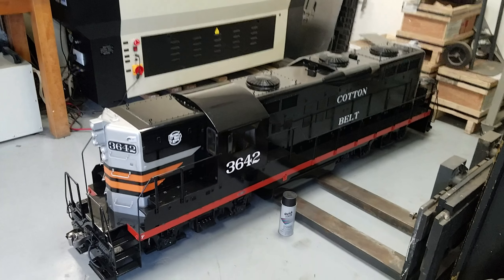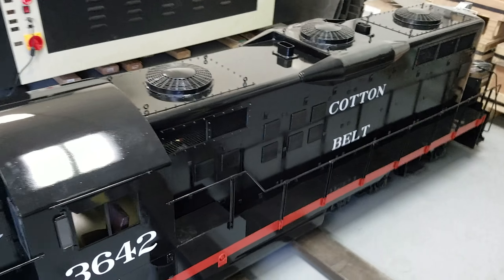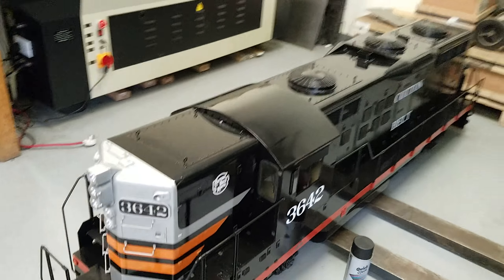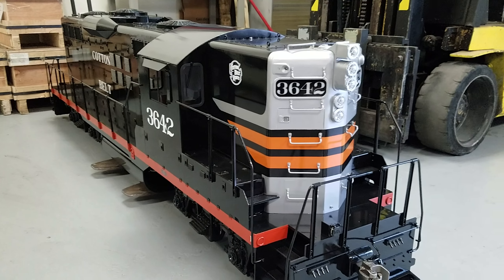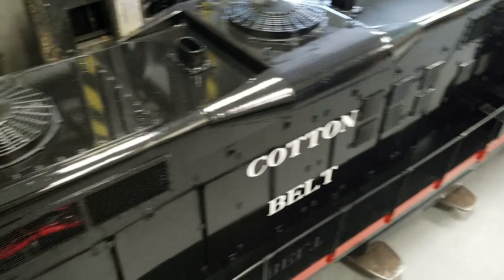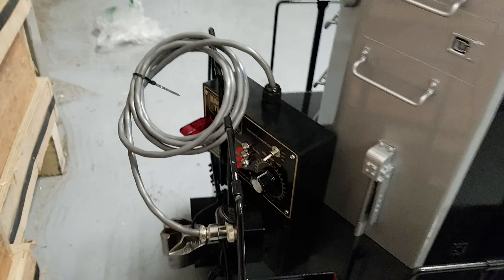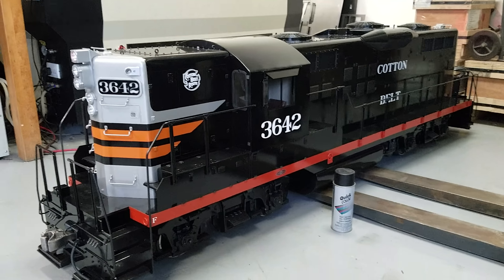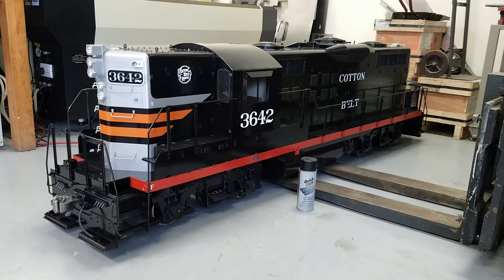Backyard Train Co 1.6" scale GP9 Phase 3